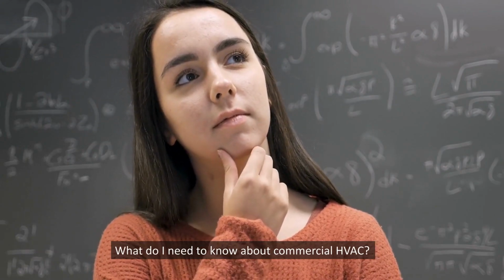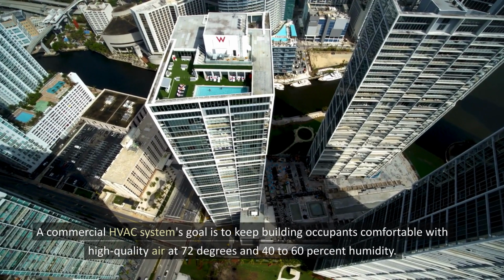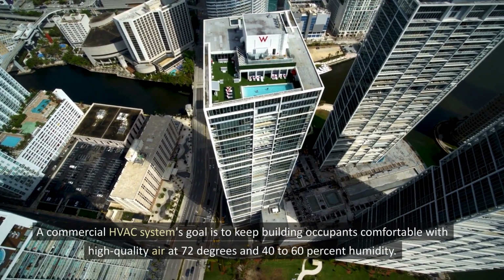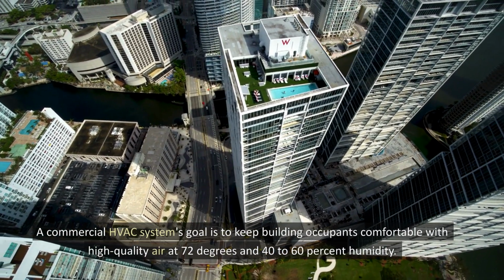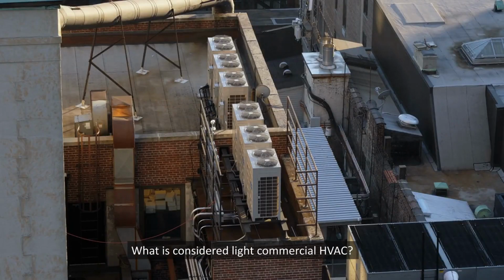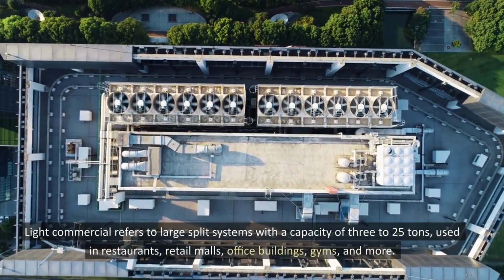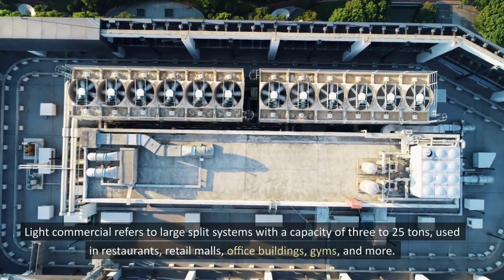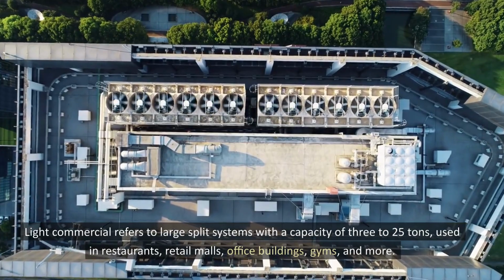Commercial HVAC companies Malvern, PA - PJ MAC HVAC Service & Repair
Commercial HVAC companies Malvern, PA

What should I know about commercial HVAC?

The HVAC industry is ever-changing and evolving. HVAC systems are an essential component of any structure, but they also require maintenance, repair, and replacement. Your commercial HVAC company should be able to install, maintain, and repair your HVAC system. You may require the services of a professional HVAC contractor if you have questions about the installation, maintenance, or repair of your HVAC system. You should be able to rely on your HVAC contractor to provide professional service. PJ MAC HVAC Service & Repair Malvern PA will work with you to find the best fit for your needs, whether you are looking for an HVAC contractor to perform a new construction project or an HVAC contractor to service and repair your current HVAC system. PJ MAC HVAC Service & Repair Malvern PA is a reputable, licensed, and insured HVAC contractor. We are dedicated to providing quality service, keeping our workplace clean, and providing exceptional customer service. Installation of new HVAC systems, repair of existing HVAC systems, replacement of HVAC components, maintenance of HVAC systems, installation of heat pump systems, installation of geothermal systems, and installation of commercial boiler systems are all part of our HVAC services. We also provide seasonal services such as winter upkeep, spring cleaning, and summer tune-ups. You can be confident that when you choose PJ MAC HVAC Service & Repair Malvern PA for your HVAC needs, you are getting the best HVAC contractor available.

How do commercial HVAC units function?

There are numerous questions that arise when it comes to commercial HVAC service. What is the operation of an HVAC unit? What distinguishes it from a typical residential air conditioning or heating unit? How do I go about installing a commercial HVAC system? And, most importantly, how do I keep it up? These are just a few of the concerns that arise when considering commercial HVAC service. There are many different types of commercial HVAC units, such as gas-fired, electric, and oil-fired, so you should know which one is best for your company before selecting a provider. A commercial HVAC system has numerous advantages, including increased worker productivity, improved health, improved indoor air quality, and energy savings. Commercial HVAC systems also assist businesses in cutting costs by lowering heating and cooling bills, allowing you to save money on your monthly energy bill.

Commercial HVAC units of various sizes are available for businesses of all sizes. The best option is determined by your specific requirements. If you need a new system, you should think about a gas-fired, electric, or oil-fired commercial HVAC unit. Geothermal, heat pumps, and heat recovery are some other options. When it comes to maintaining a commercial HVAC system, it is critical to carefully follow the manufacturer's instructions. Many commercial HVAC systems, for example, include thermostats that allow you to control the temperature inside your building or office. However, some thermostats are much larger than those used in homes, making it difficult to access the controls.

How Is a Commercial Building Heated?

To keep your commercial building comfortable all year, you must select the best heating and cooling system for your space. To meet safety standards and ensure comfort, commercial buildings in Malvern PA must use specific types of heating and cooling systems. This article will explain what these various systems are and what you should know about them.

Central air conditioning is a tried and true method of keeping your building cool during the summer months. Depending on your needs and budget, it can be used to replace or supplement your existing heating system. A central air conditioning system consists of a condensing unit, blower, air handler, ducts, and other components that must be properly installed in order to function properly.

Our Address:
PJ MAC HVAC Service & Repair
627 Swedesford Rd
Malvern, PA 19355